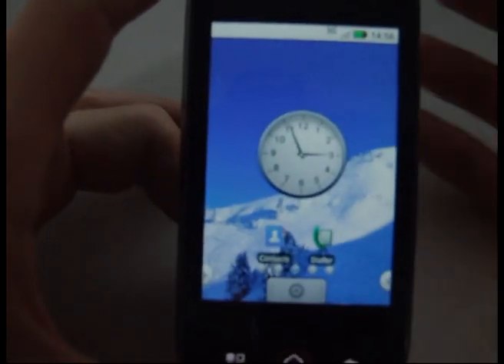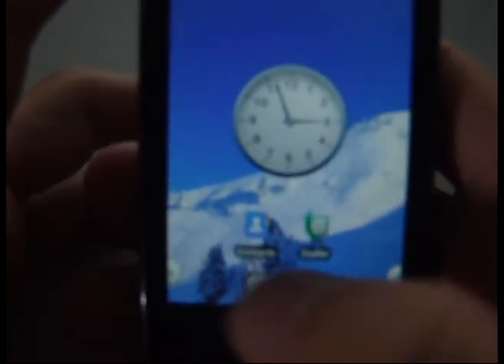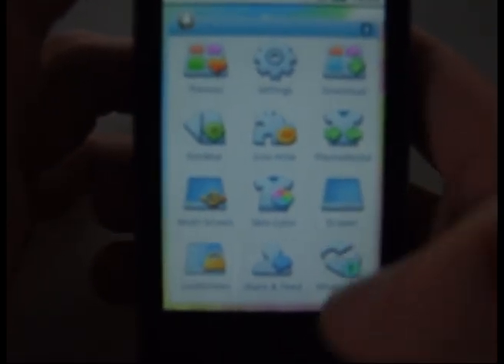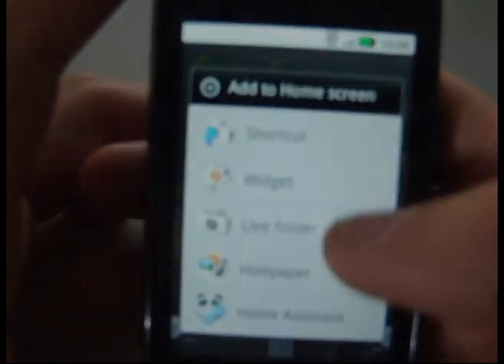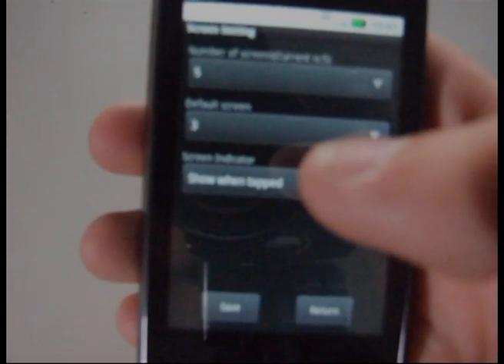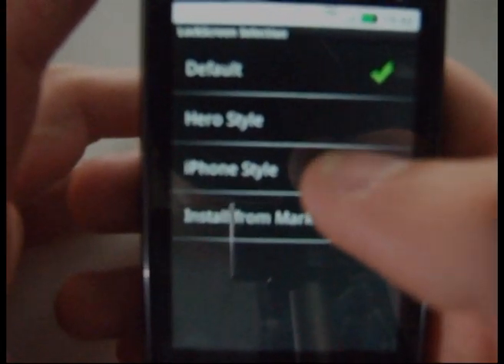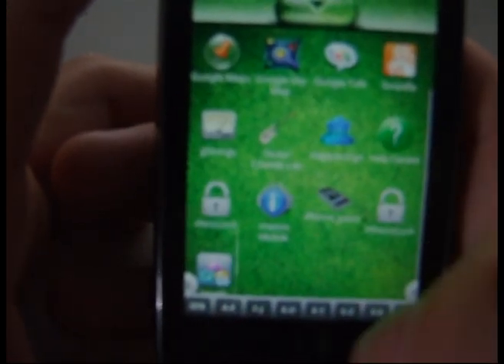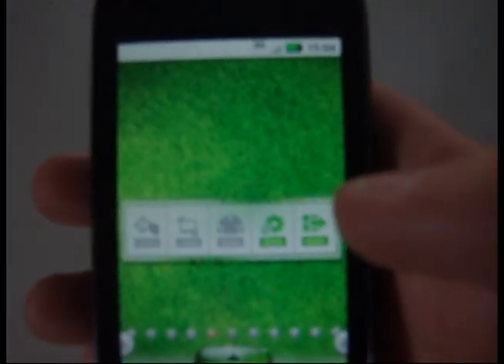Panda Home Android Review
We take a look at the homescreen replacement app, Panda Home.